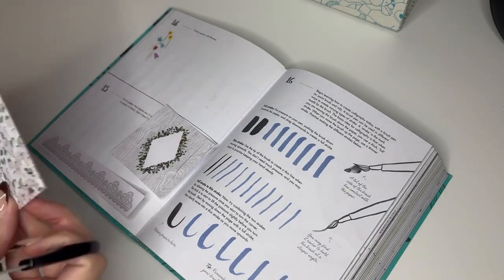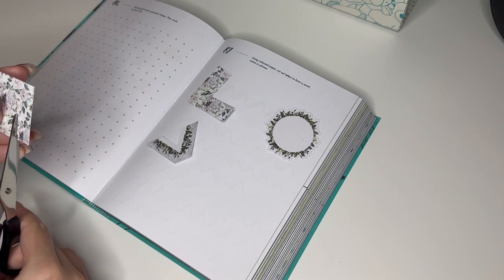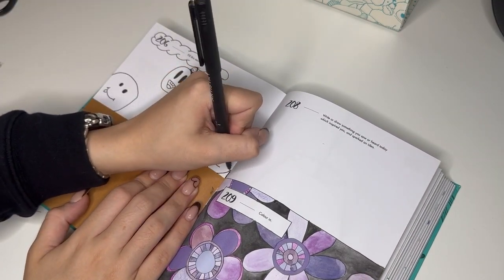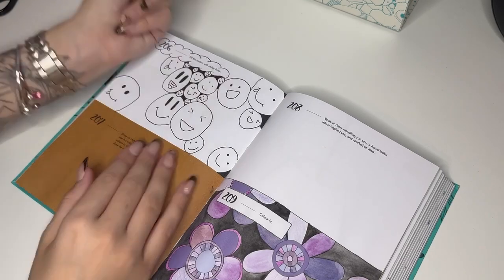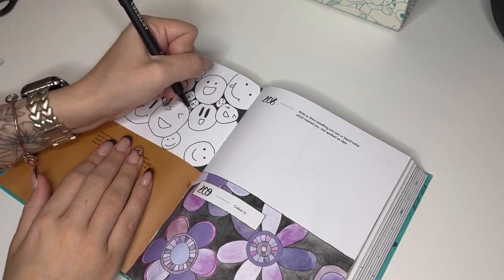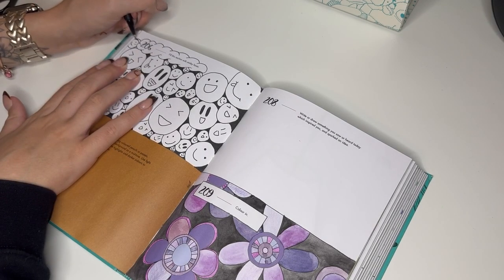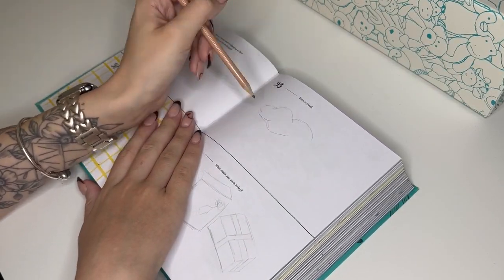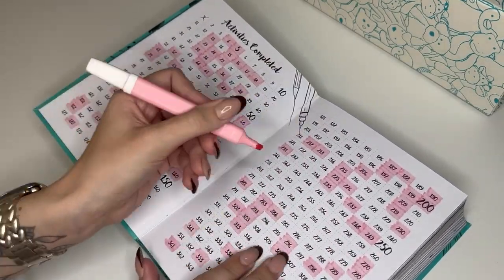365 DAYS OF ART- Week 13